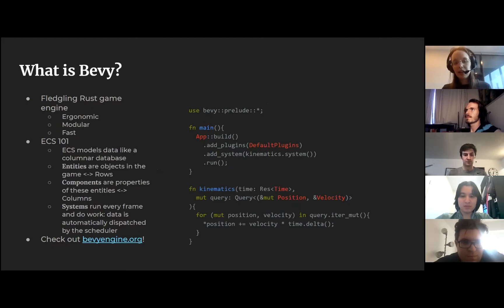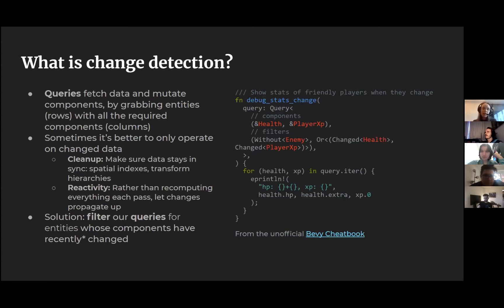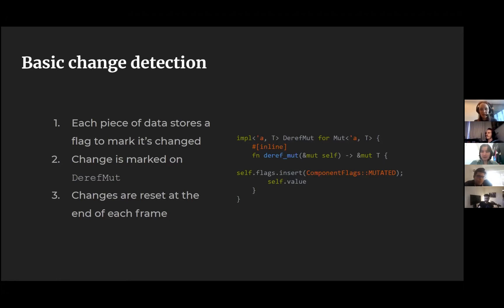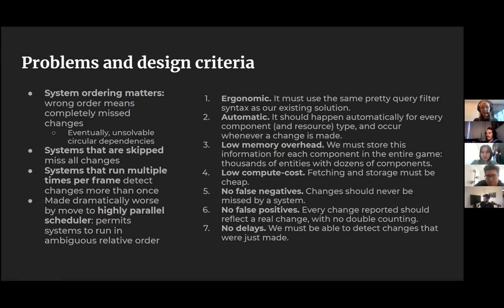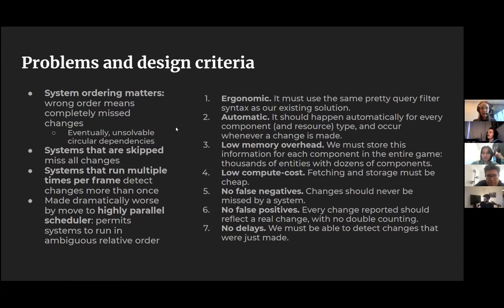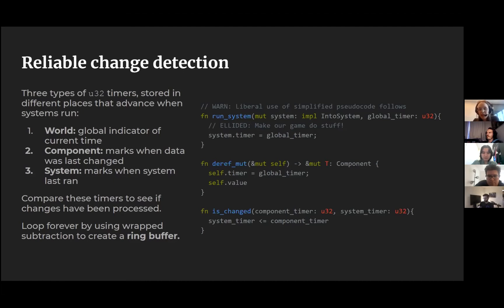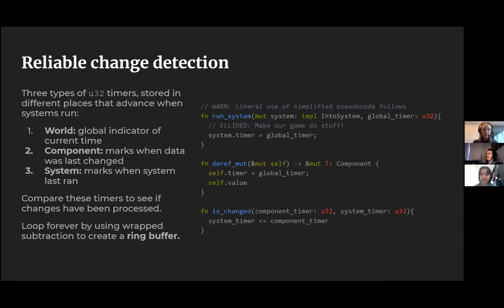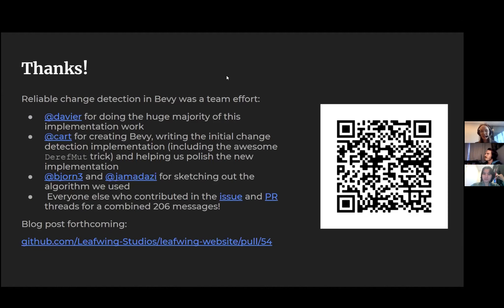How does reliable change detection in Bevy work?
In this short talk, I go over the basic mechanisms (and get into a little bit of the development process) for reliable change detection in the Bevy game engine in Rust.

Reliable change detection allows ECS systems to detect changes to components or resources *exactly* once, no matter no how long it's been since the system last ran. This helps us worry less about system ordering, and ensures that intermittent systems and pausing works seamlessly.

Presented for the RustEastCoast meetup (over Zoom) in June 2021.